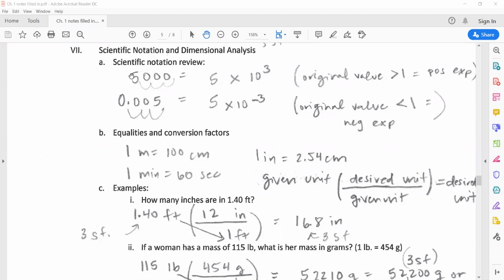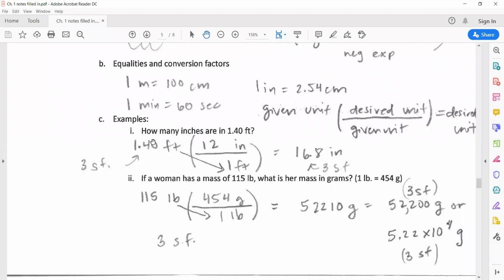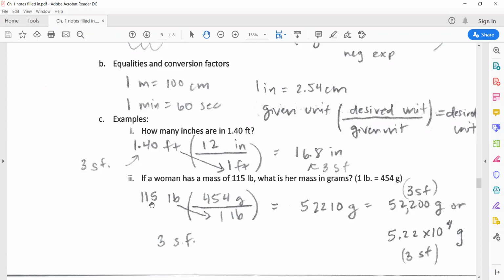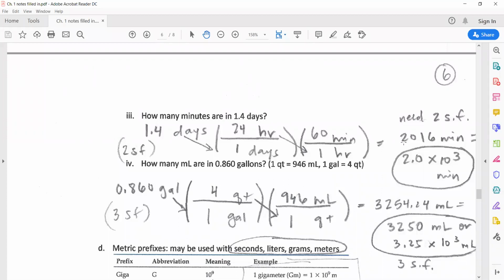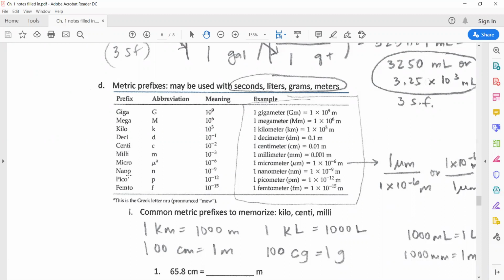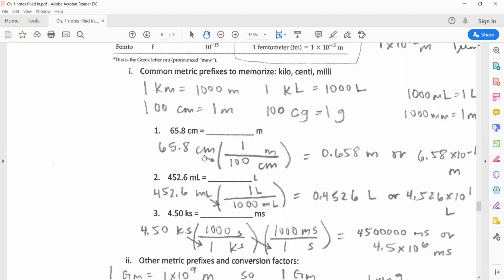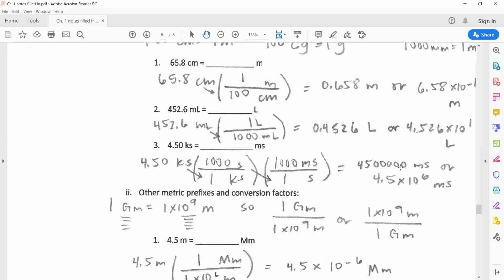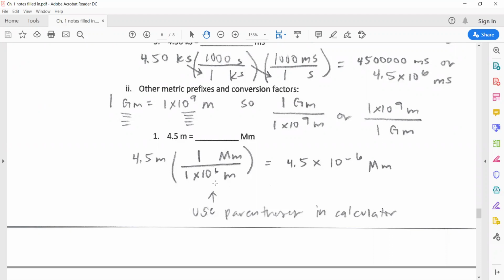CHM 151 Ch 1 Video 3